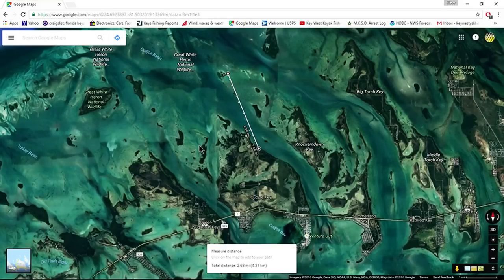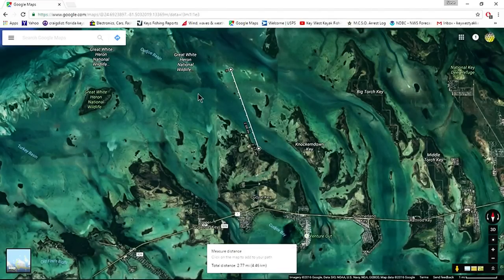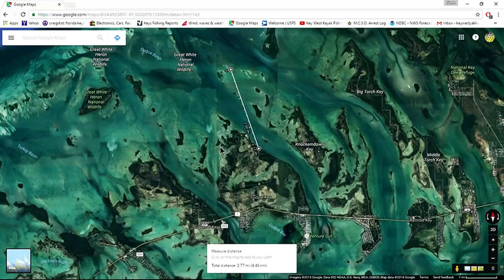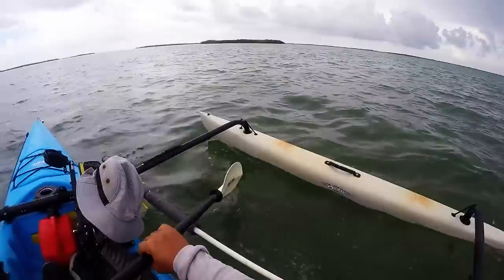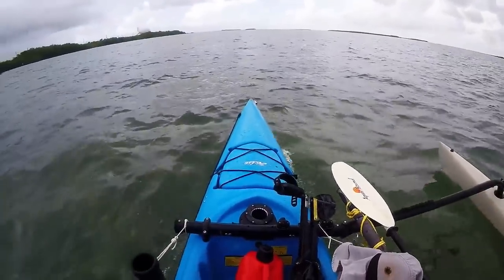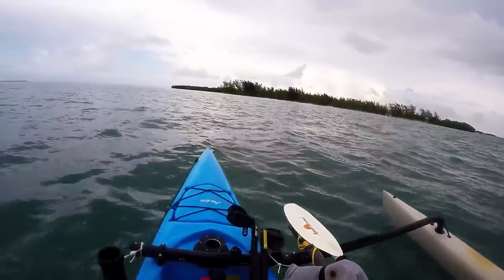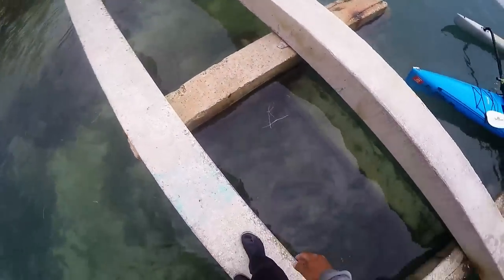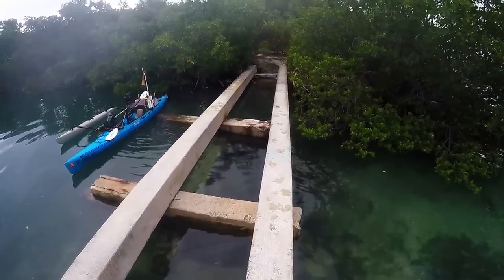Key West Kayak Fishing - Tarpon Belly Keys - Beaching and Camping Spot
Here is a nice gem of a Key located within paddling distance of the Blimp Road Launch on Cudjoe Key.  It is around 2.75 miles from the launch and is one of the few islands in the Keys that has a natural beach, pine trees, and areas for rough camping (pirate style).  It used to be a processing area for Sponges and other marine products.  Also, it became a smuggling port for some.  Definitely a nice place to take a leisurely paddle, have lunch, do some snorkeling, and hit the surrounding fishing spots.  A true gem.